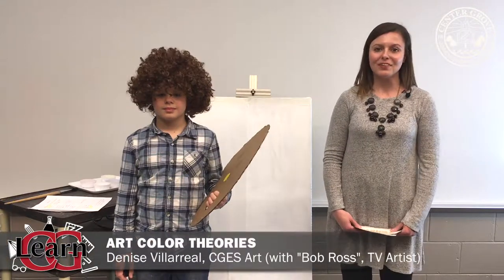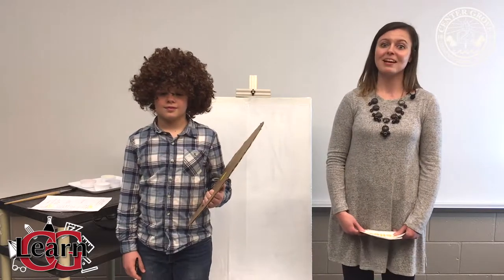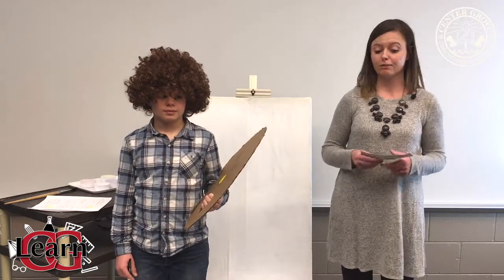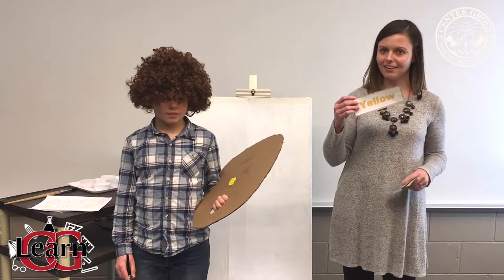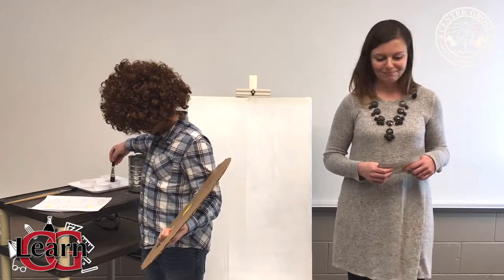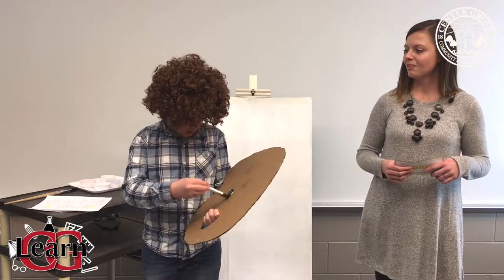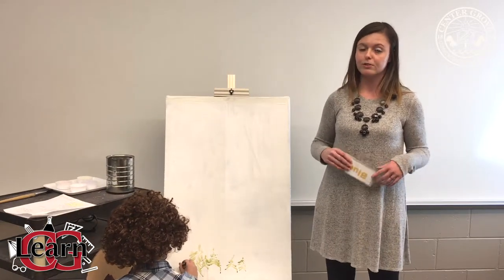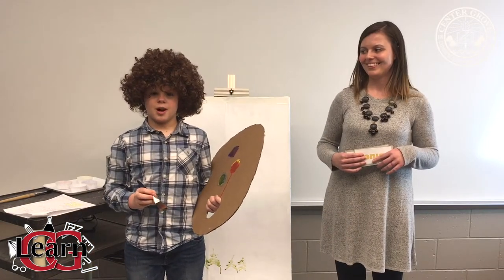Learn CG: Art Color Theories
Center Grove Elementary Art teacher Denise Villarreal shares lessons to teach students art color theories.